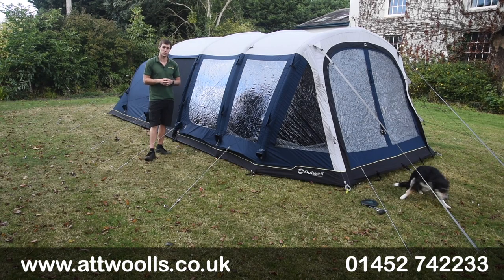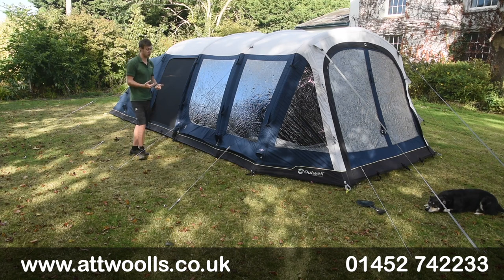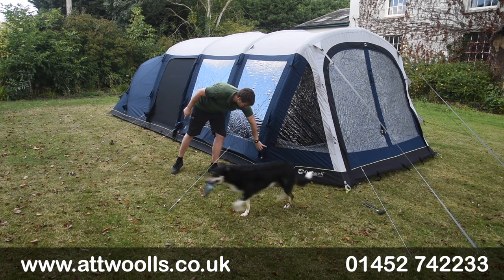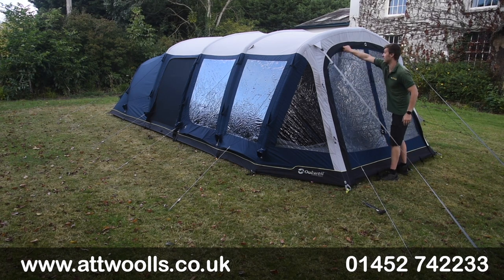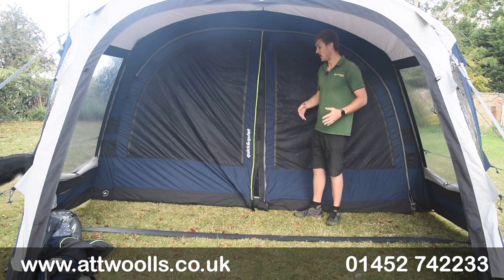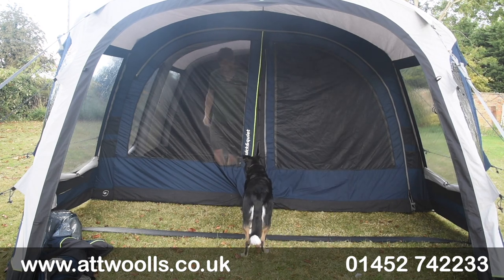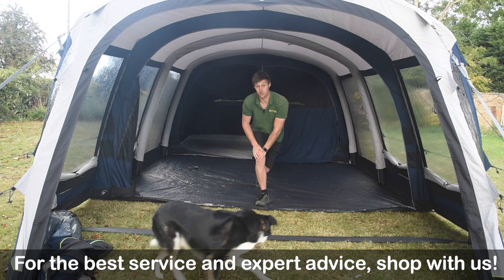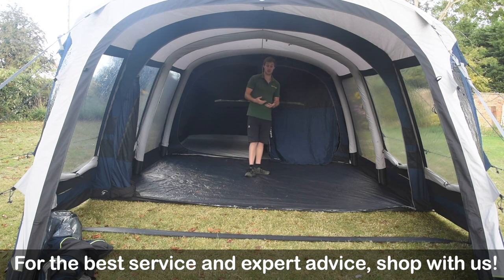Outwell Wood Lake 6ATC & 7ATC Tent Review 2022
In this is video Mike talks about the new Outwell Wood Lake Air Tent. This tent is available in two sizes (6ATC & 7ATC). Mike has also done a pitching video that shows you how easy the tent is to set up and you can follow the link below to see it.

Products in Video:
Outwell Wood Lake 6ATC Tent